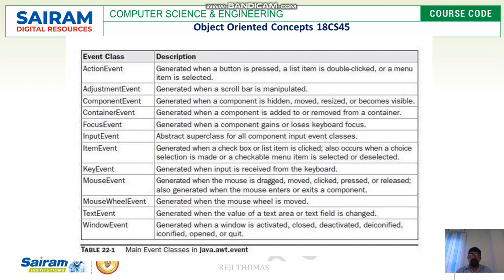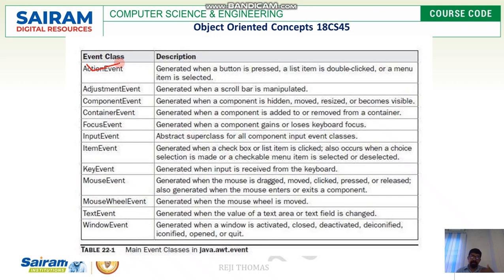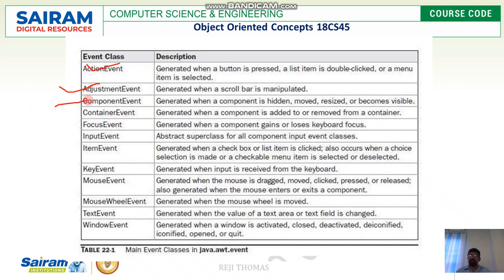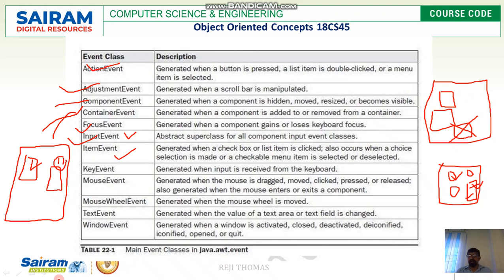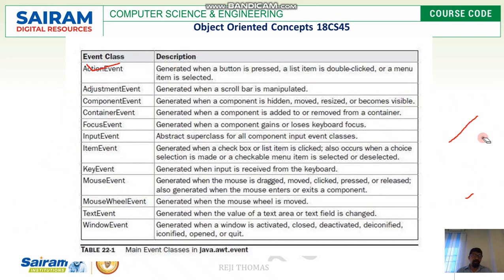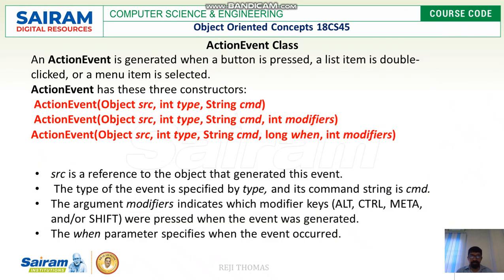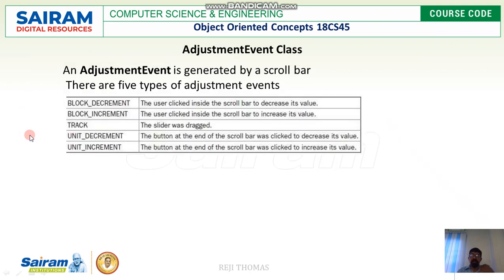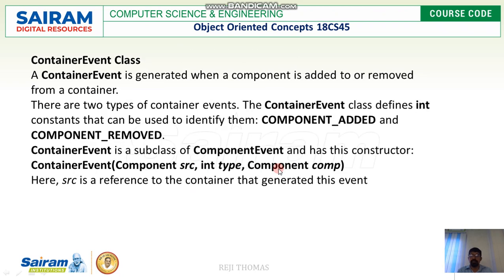LectureVideo_18CS45_Module 5_Event Classes _Reji Thomas